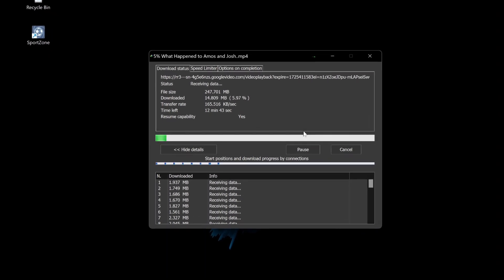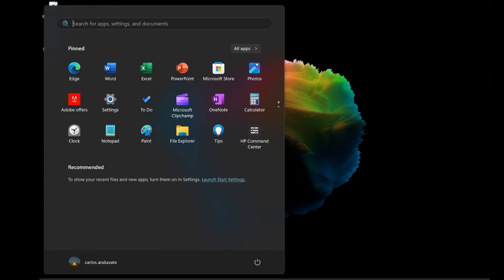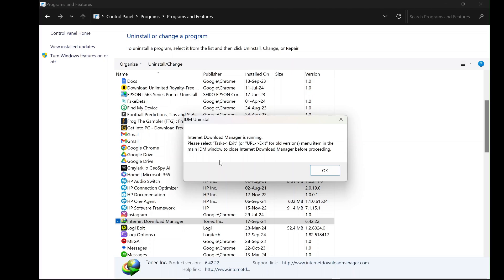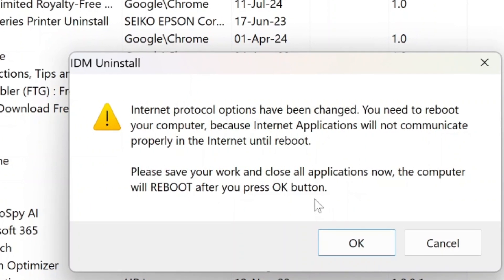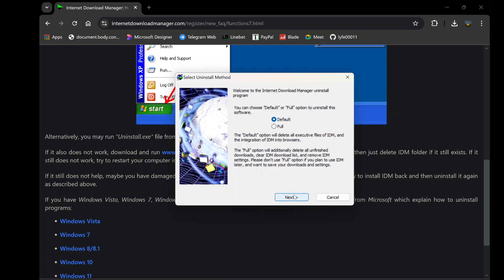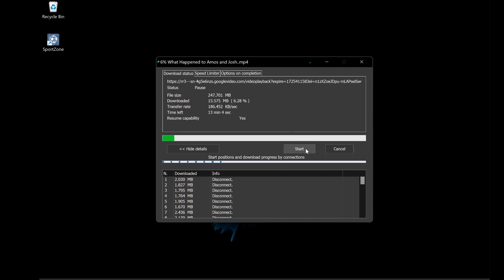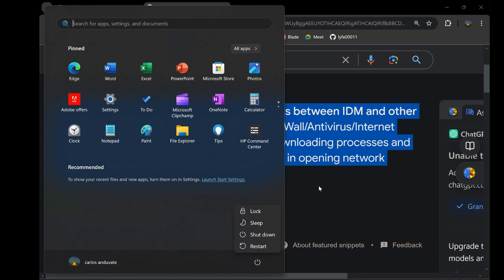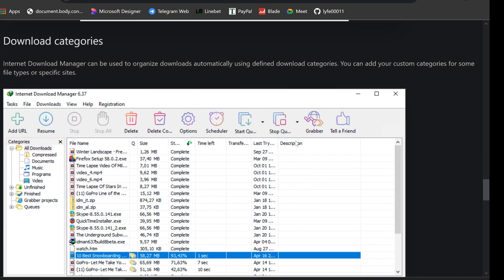How to Completely Uninstall IDM Internet Download Manager – 2 Easy Methods.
In this step-by-step tutorial, I’ll show you two methods to completely uninstall Internet Download Manager (IDM) from your Windows PC. Whether you're using Windows 10, 11, 8, or 7, follow along to remove IDM from your system without leaving any traces.